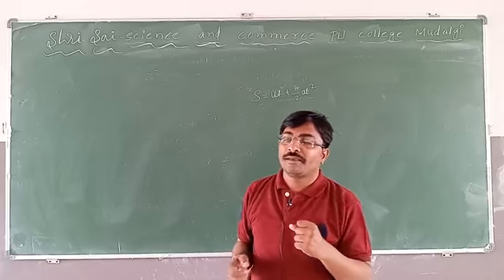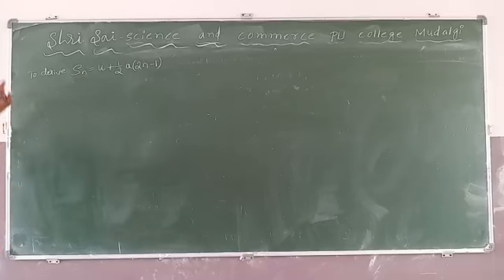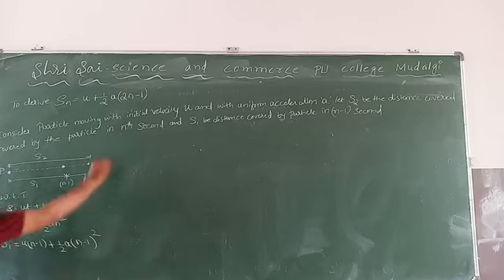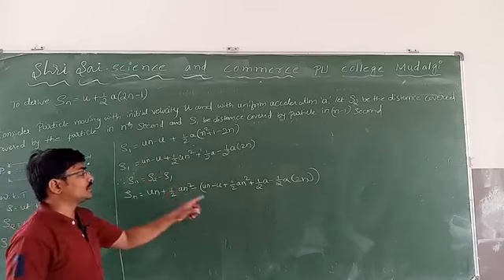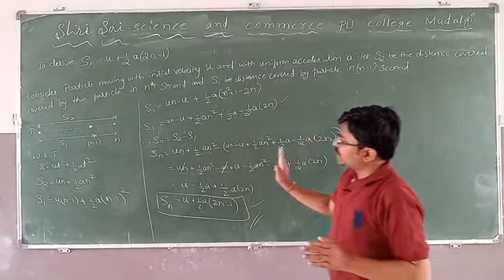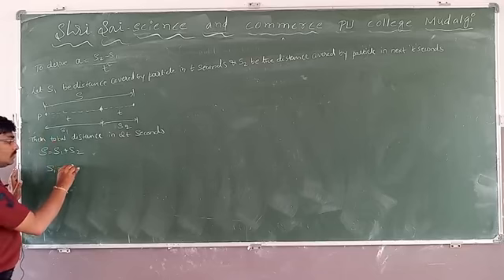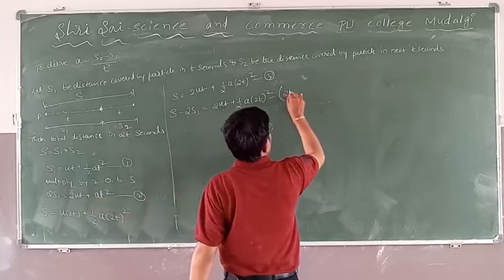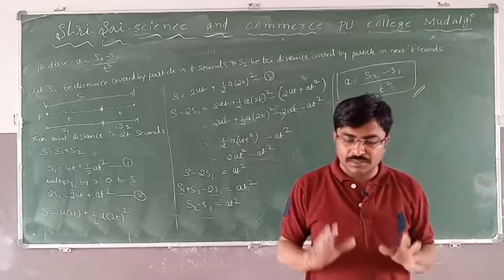I PU/Motion in straight line 9/by Prabhu Meti